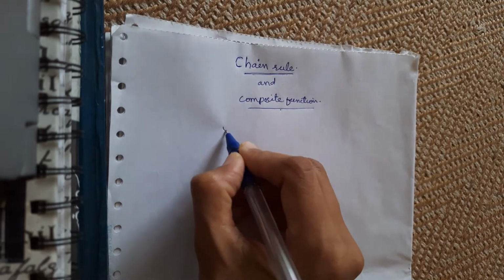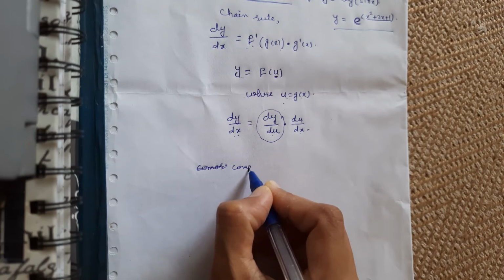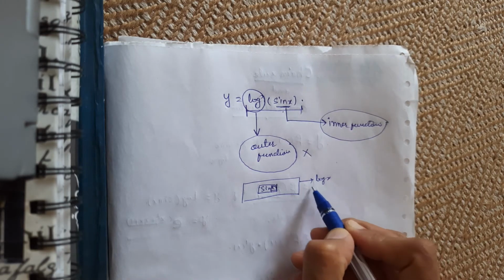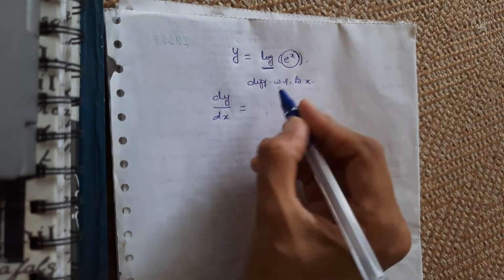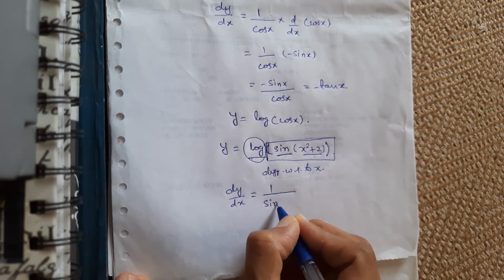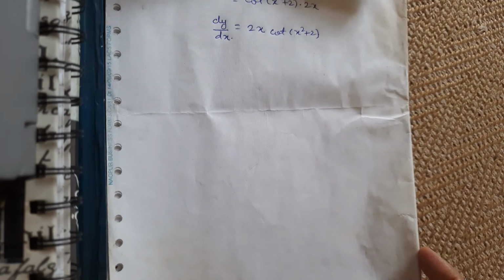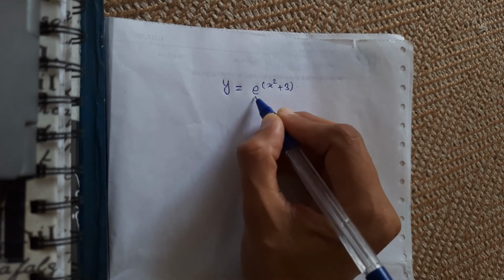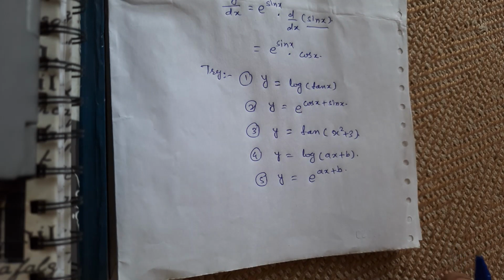Derivative: Chain rule and derivative of composite function